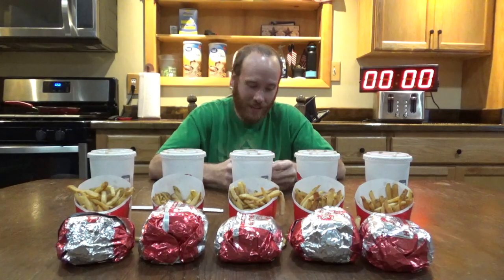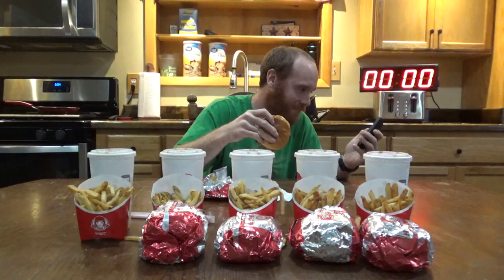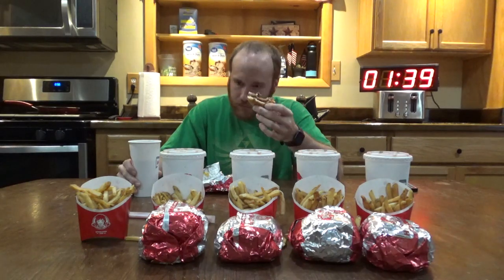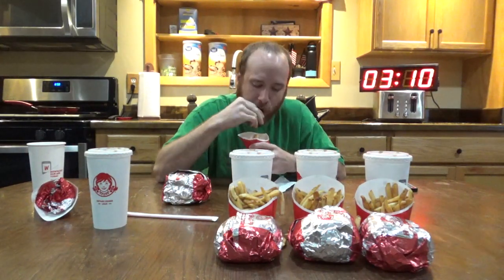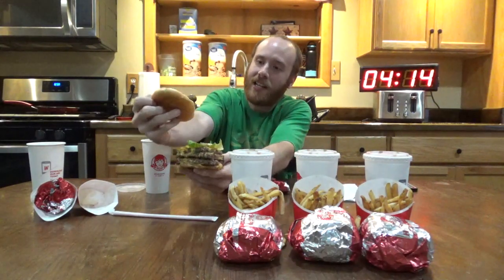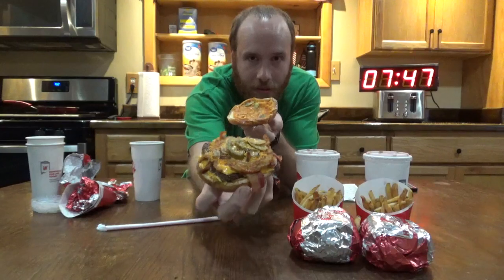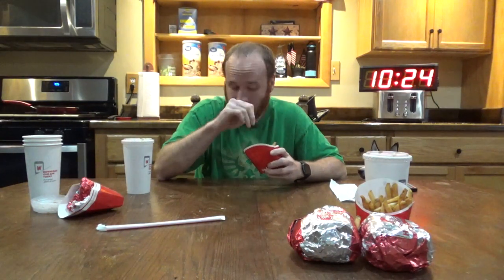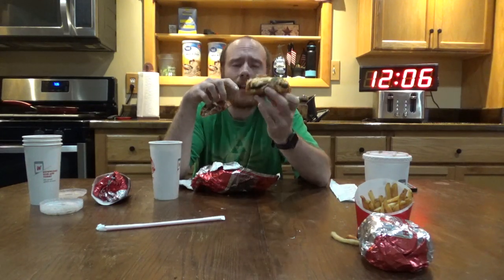$50 Wendy's Challenge | Every Burger Combo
I'm bringing you another fast food challenge on this one. I head to Wendy's, to order all of their burger combos. If you are going to order one combo, you might as well order all of them right?